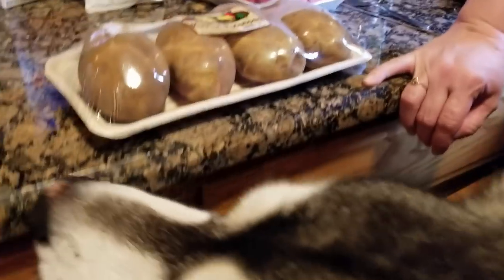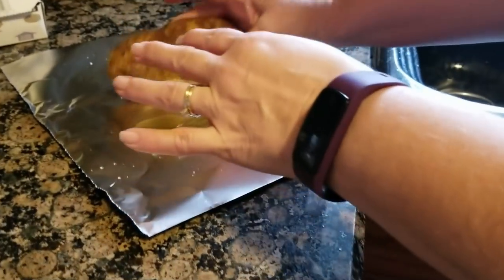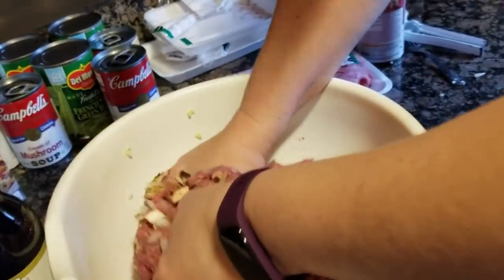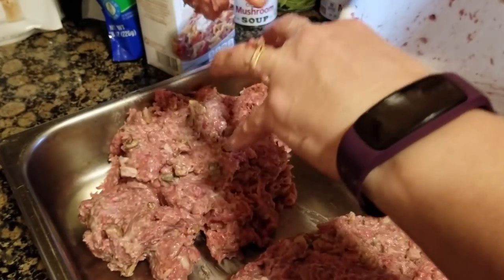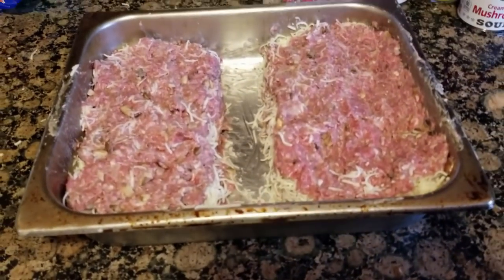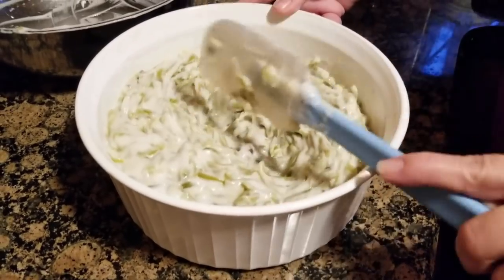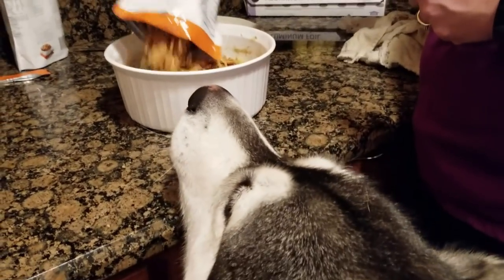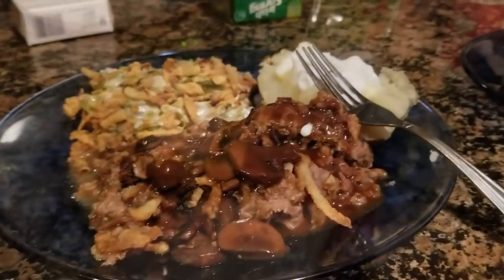Not Your Daddies Meatloaf With ChefBoyOh Tonka ❤️😊!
This is the BEST Meatloaf Ever ❤️😊! We are new to this and we are Not Professional cooks at all. lol We will share our tips that work for us and the ones that don't. lol We are learning from each other as we go! We do things totally differently! I'm the Southern Belle and Jen is the Northern Belle so ring our Bell so you know when we post our videos, Like, Comment, Share & Join our CREW by turning that Red Subscribe Button WHITE ❤️😊👍!